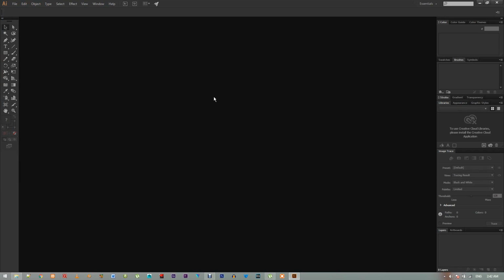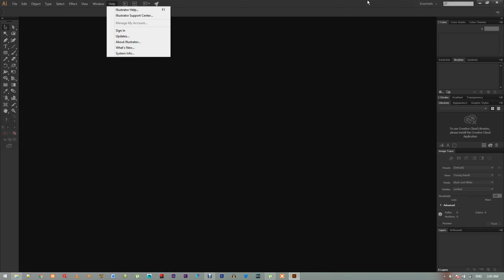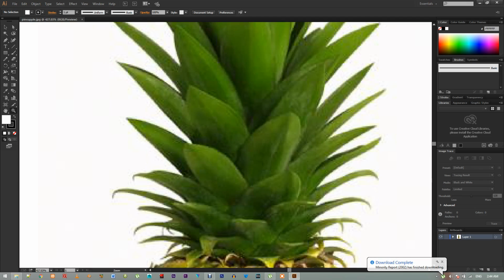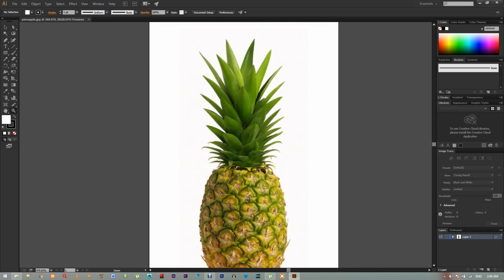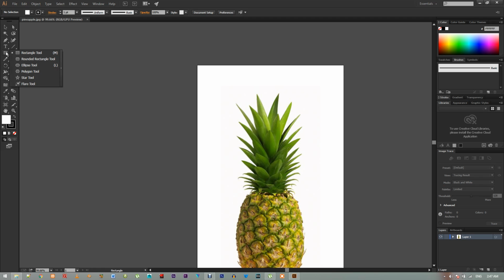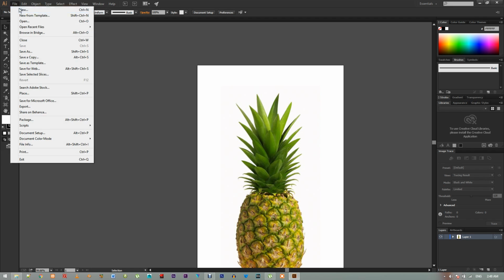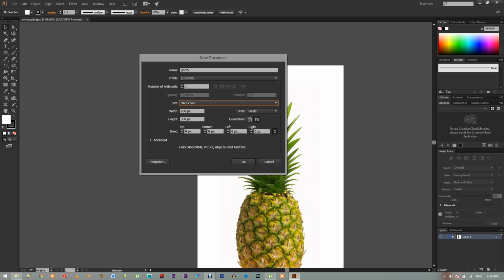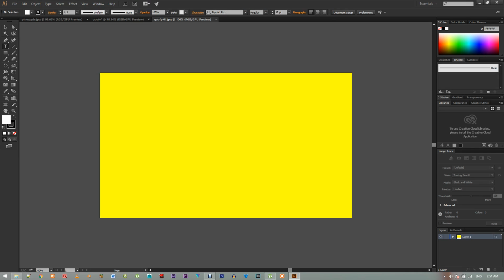002 Touring the Interface